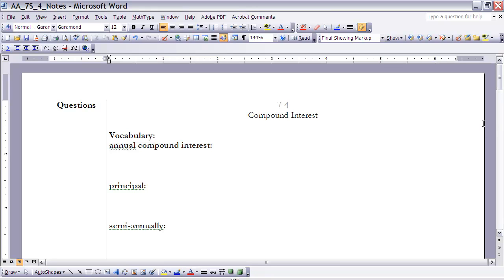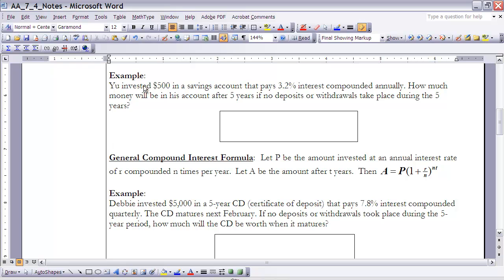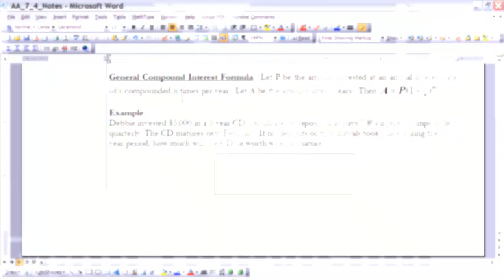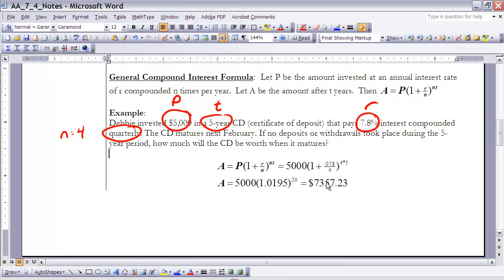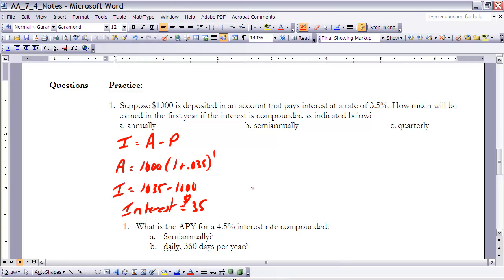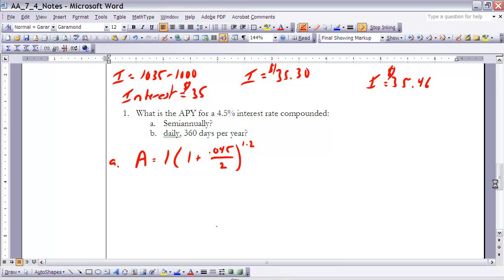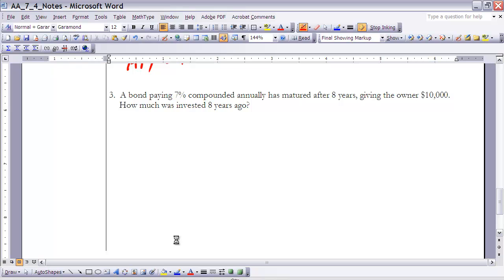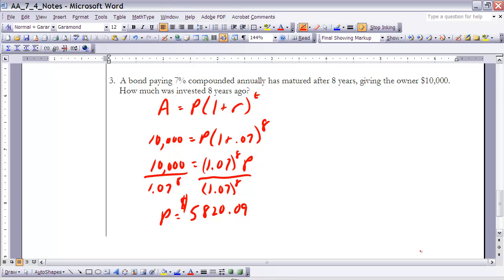Advanced Algebra 7-4